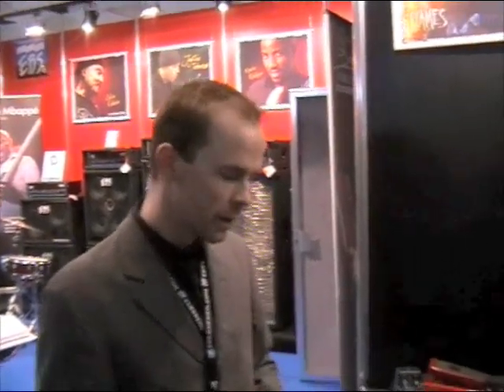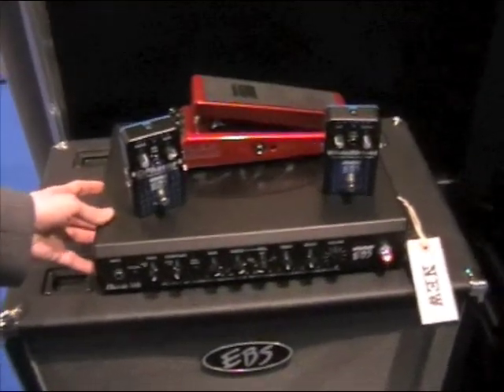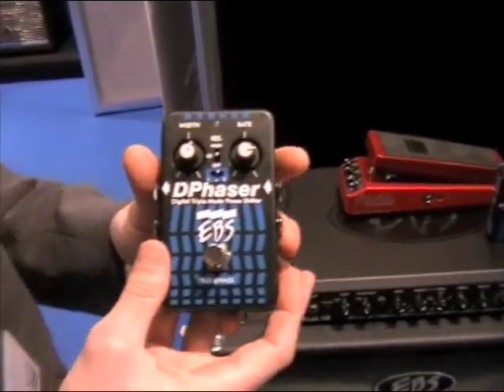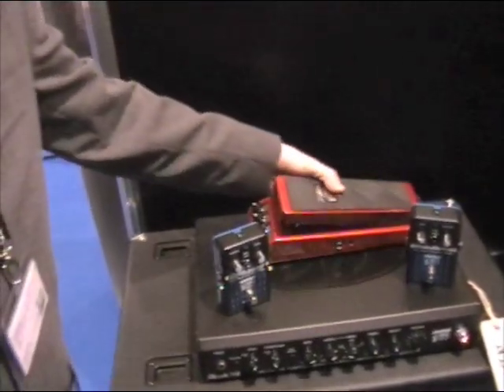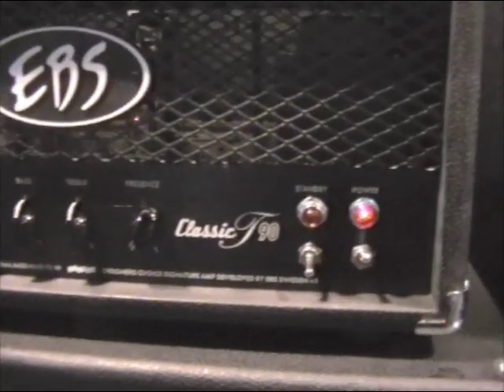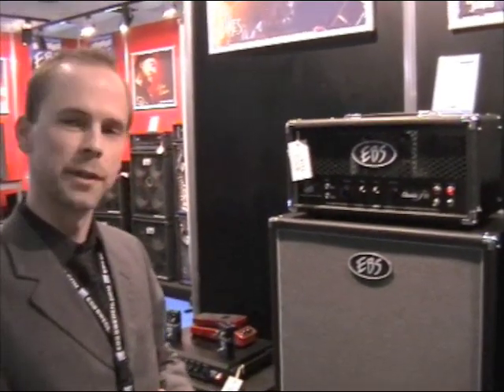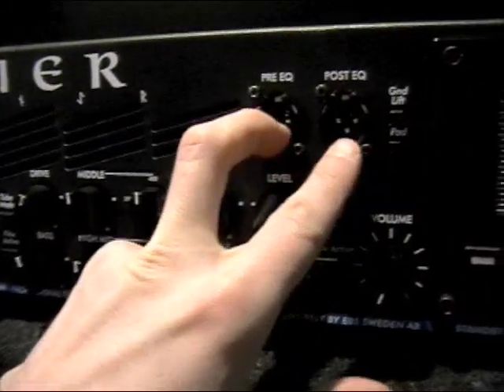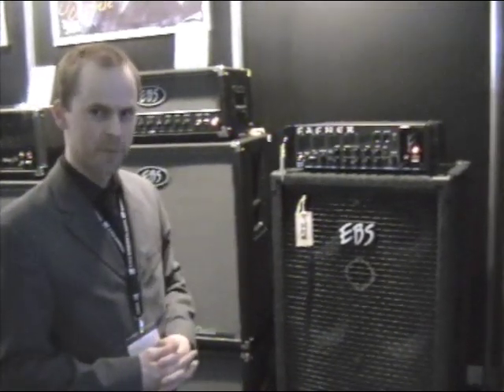BASS PROFESSOR TV meets EBS SWEDEN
German bass magazine "BASS PROFESSOR" meets EBS Sweden at the "Musikmesse Frankfurt 2009".